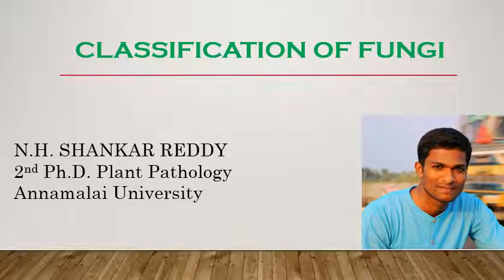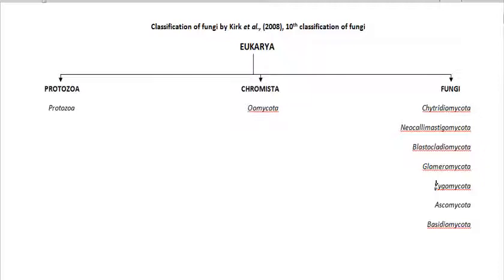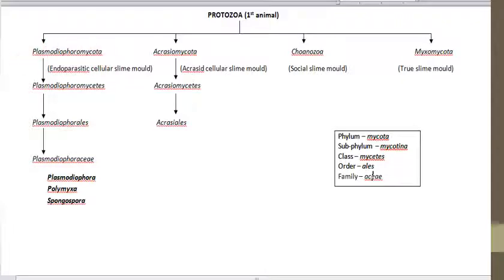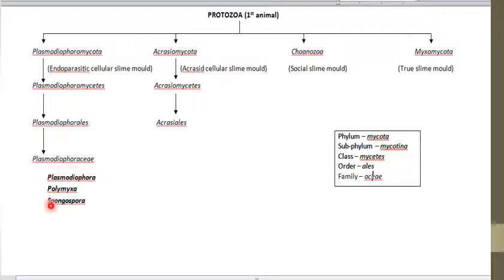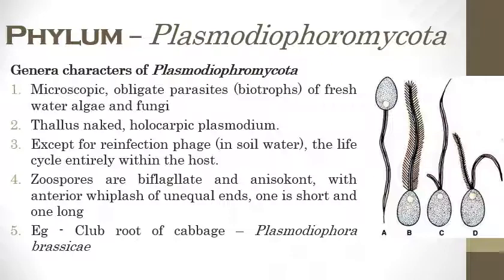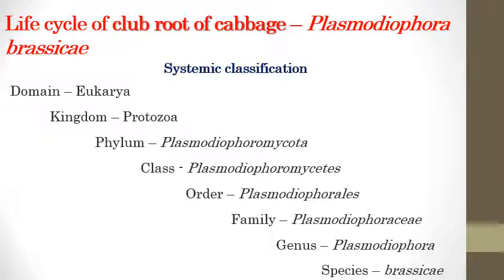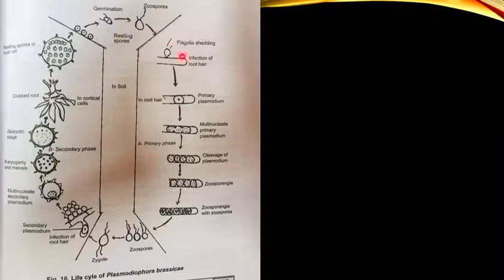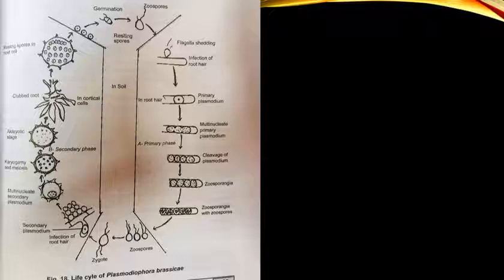Classification of Fungi (Latest) | Protozoa | Club Root of Cabbage | B.Sc Agriculture | Pathology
A brief description of the classification of fungi, protozoa, and clubroot of cabbage.